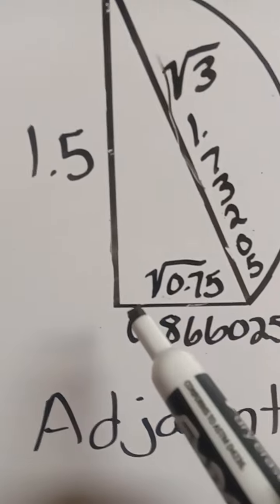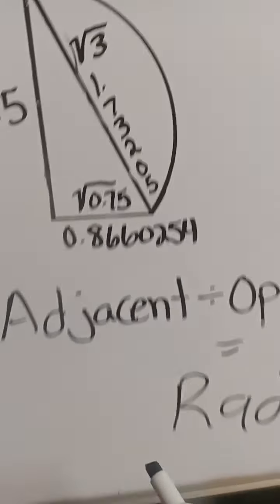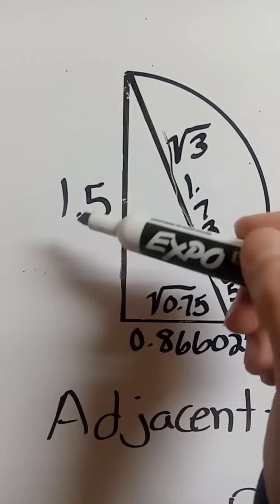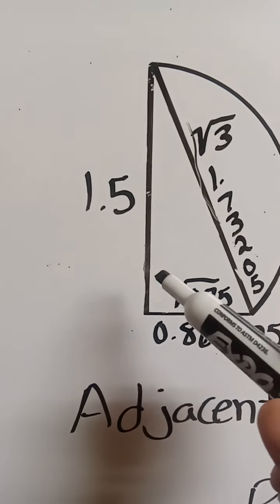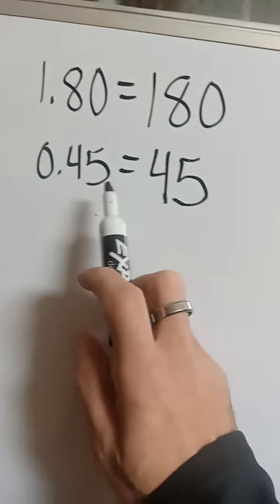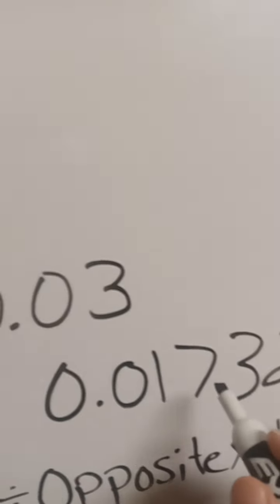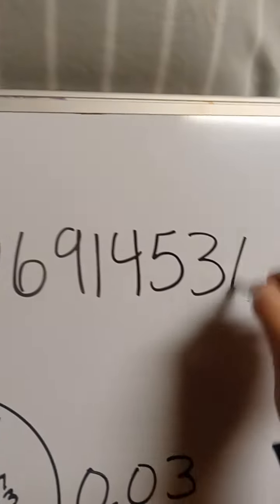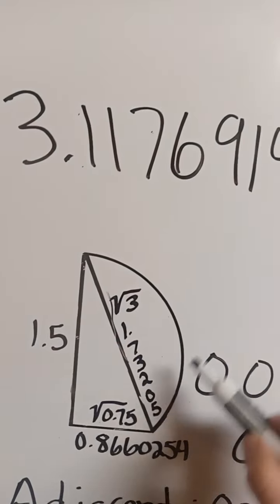Archimedes went outside to find Pi, let's go inside!